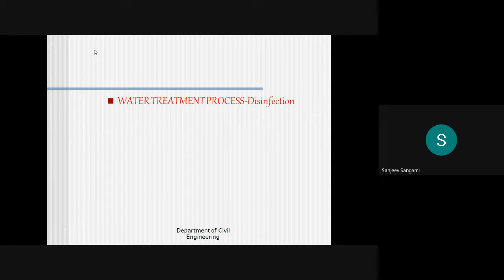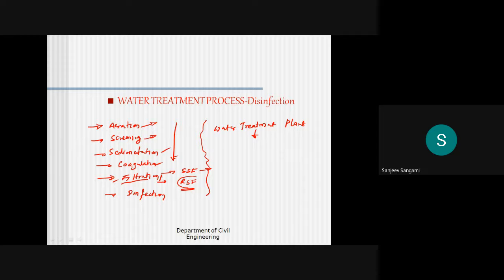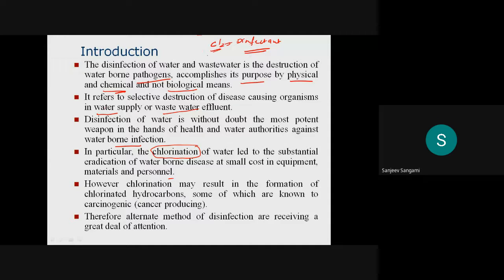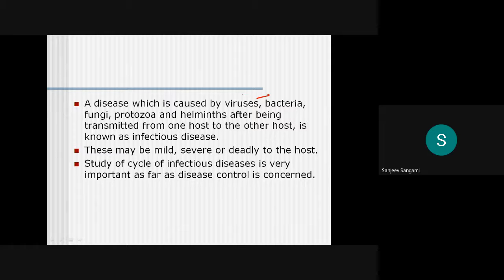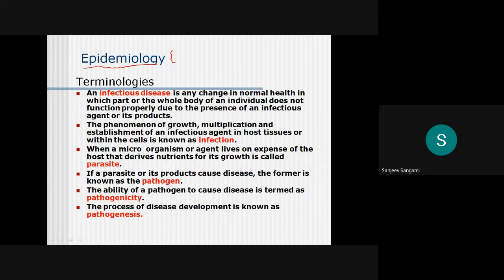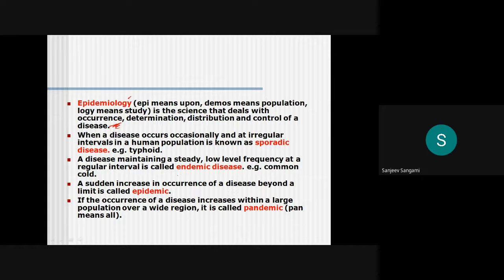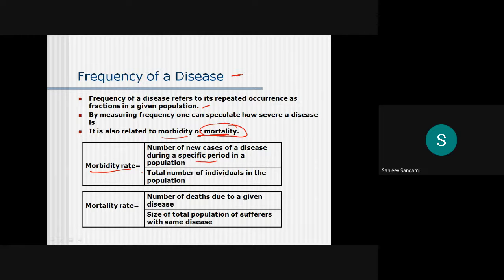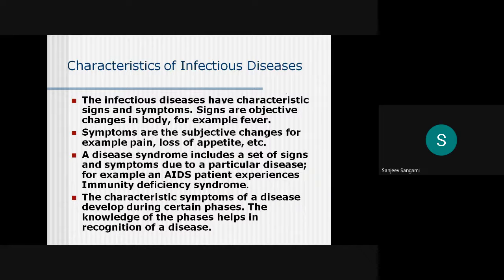JCE CV WATER SUPPLY AND TREATMENT ENGG 18CV46 MODULE 2 22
DISINFECTION